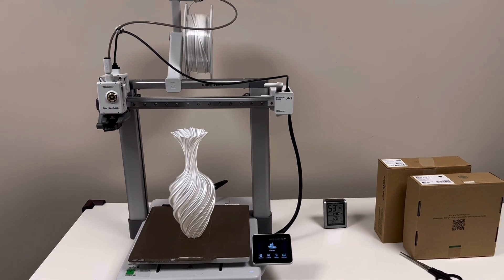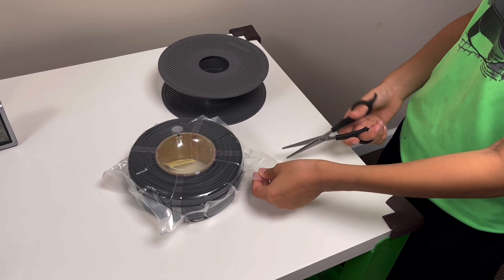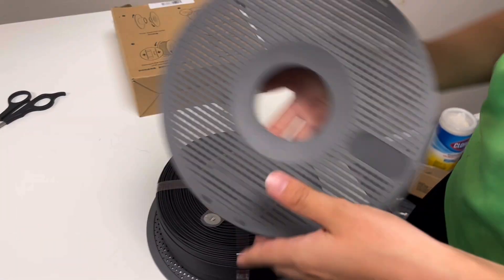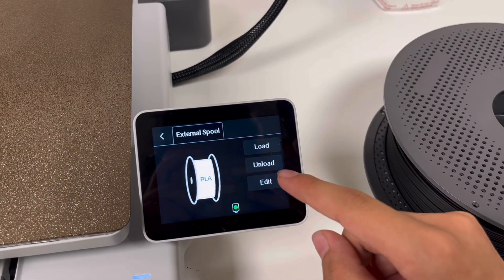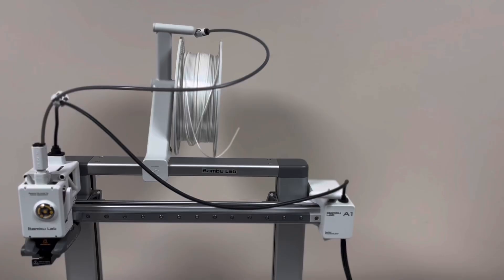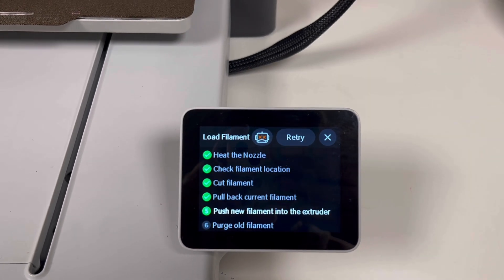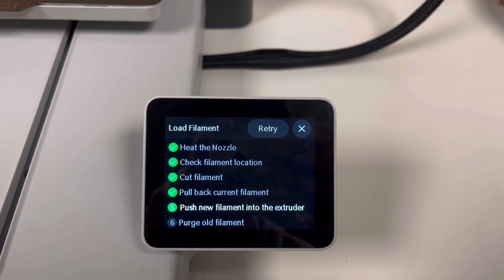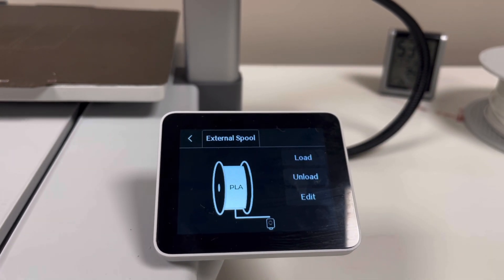How to Change Filament on Bambu Lab A1 – Quick & Easy Tutorial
Learn how to change or swap filament on the Bambu Lab A1 3D printer in this quick and easy step-by-step guide.

Whether you’re a beginner or just need a refresher, this video covers:
– How to unload the current filament
– How to load new filament correctly
– Basic troubleshooting tips to avoid clogs

📌 Printer: Bambu Lab A1
⏱️ Best for: Beginners and casual users